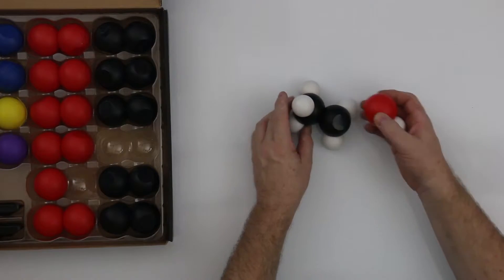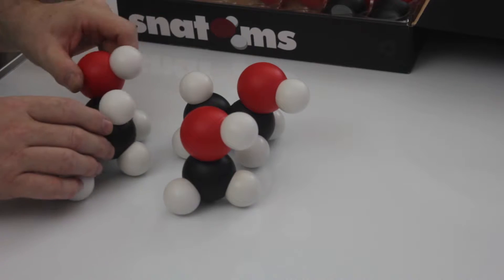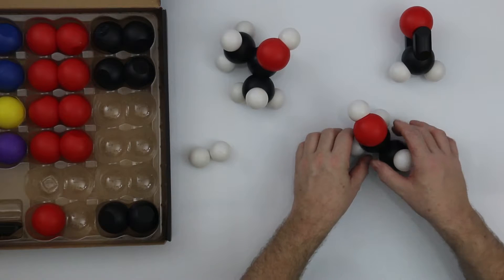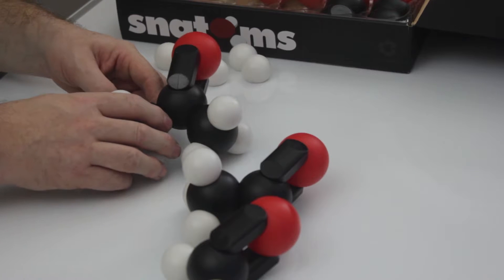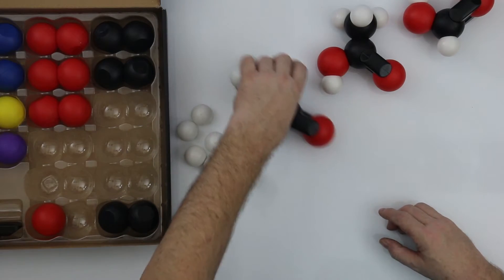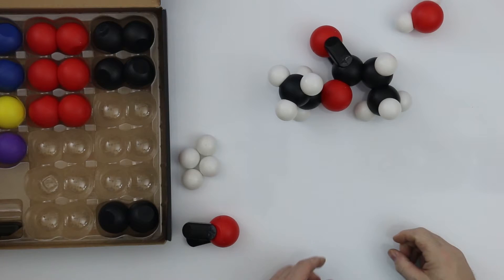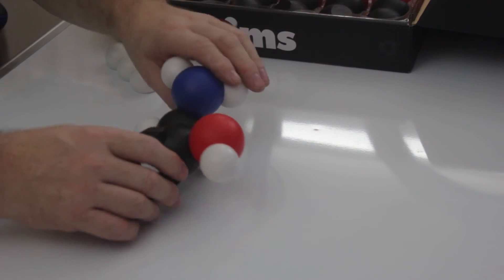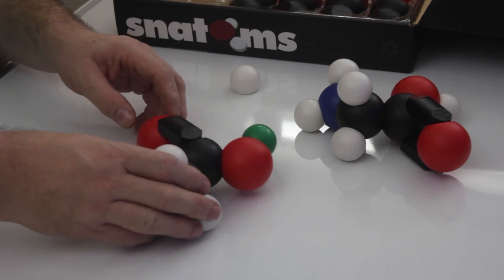Looking at Organic Groups with Snatoms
There are a whole series of different organic groups that can go onto the alkane or alkene chain. Looking at the alkanes methane, ethane and propane we look at the alcohols, the aldehydes, ketones, carboxylic acids some esters, amines and amino acids.

The different groups adding onto the molecule give the molecule its properties. For GCSE and a level chemistry it is necessary to learn all these groups and to be able to draw them and descibe their properties. Products like snatoms are great for this.